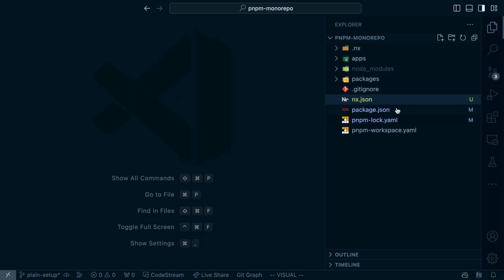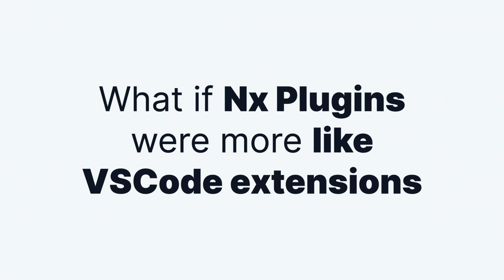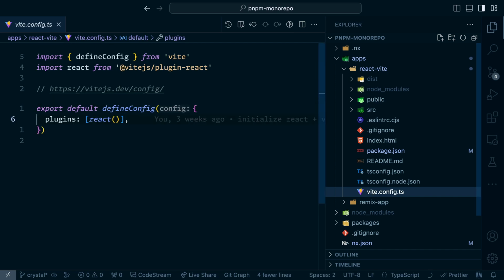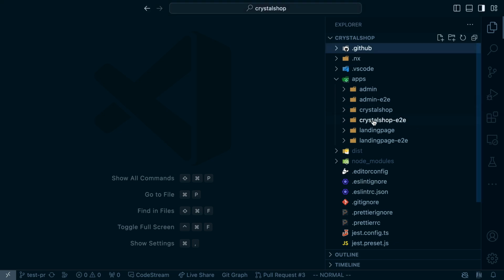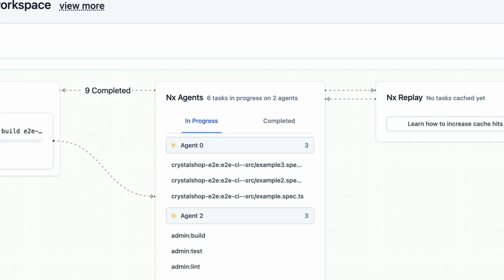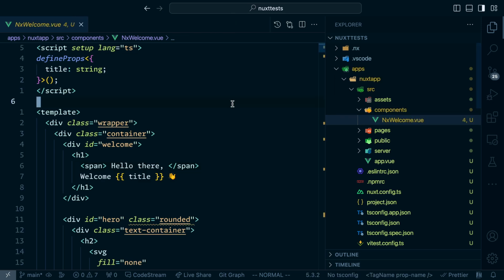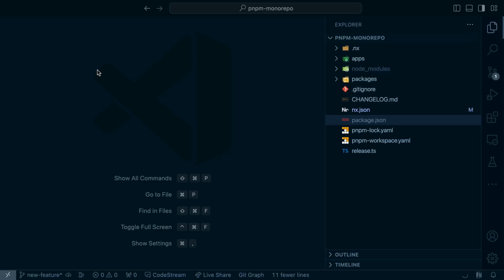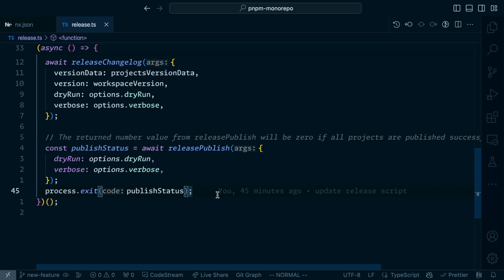Proj Crystal, Nuxt, Nx Release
Nx 18.0 is here with some cool stuff: Project Crystal💎, new @nx/nuxt plugin and Nx Release!

Chapters:
0:00 Intro
0:46 Project Crystal
8:06 New Nx Nuxt Plugin
10:15 Nx Release